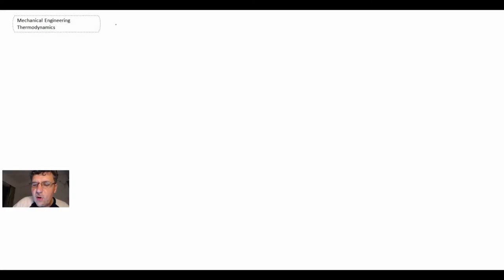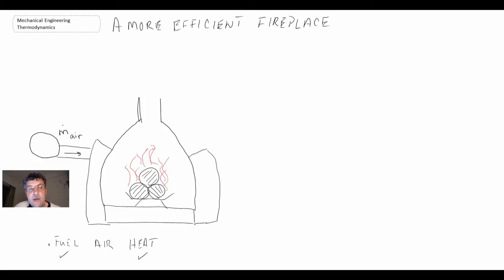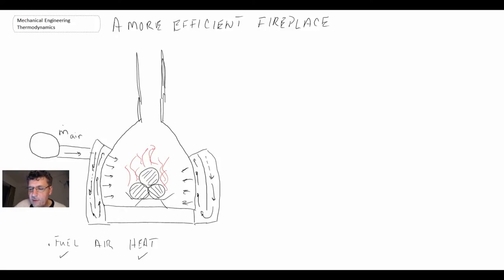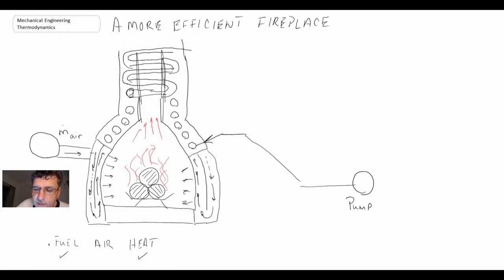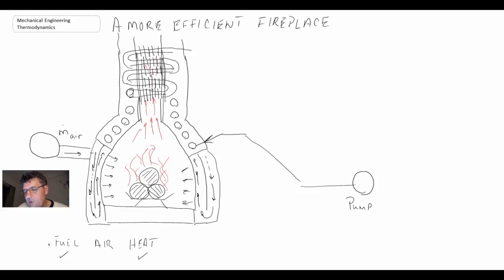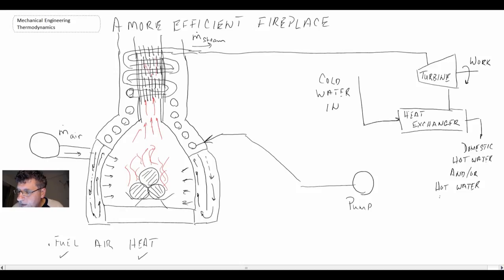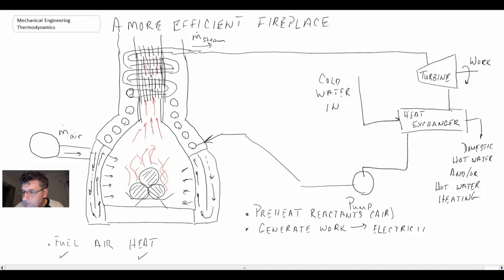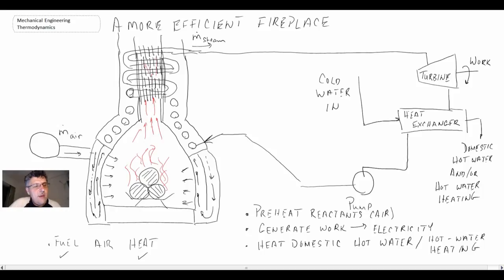Mechanical Engineering Thermodynamics - Lec 1, pt 3 of 5: A better fireplace